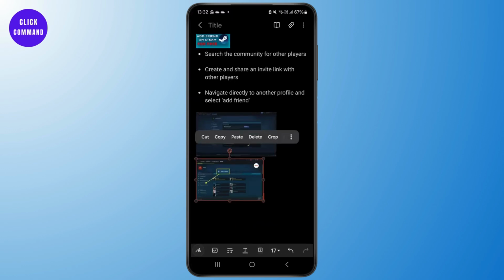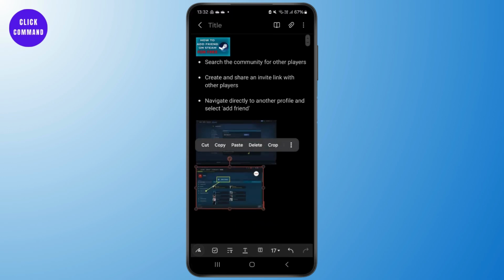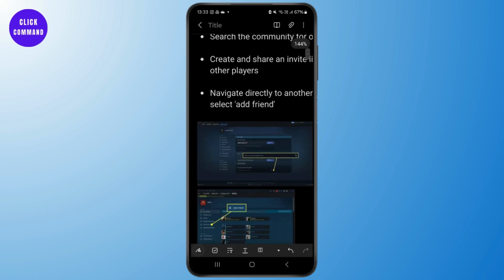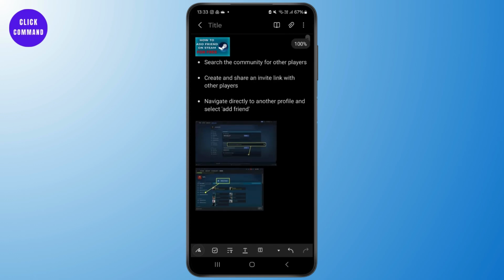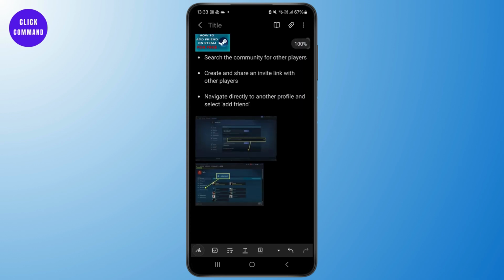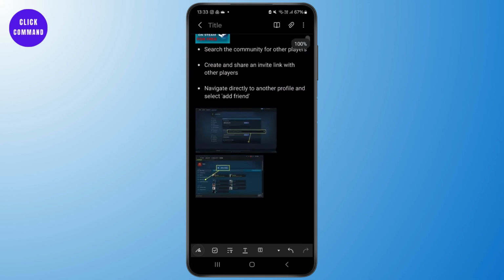How to Add Friends on Steam for Free (2024)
Hi Guys,

Want to connect with friends on Steam but not sure how to add them? In this 2024 tutorial, I'll show you the simple steps to add friends on Steam for free.

Whether you're new to the platform or looking to expand your gaming network, adding friends on Steam is essential for multiplayer fun. Watch this video to learn how to send and accept friend requests on Steam!